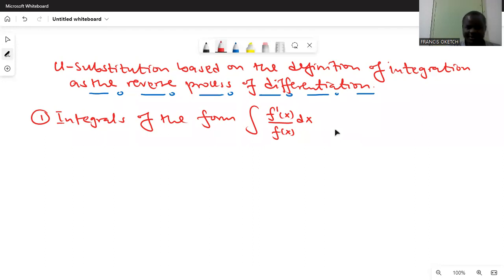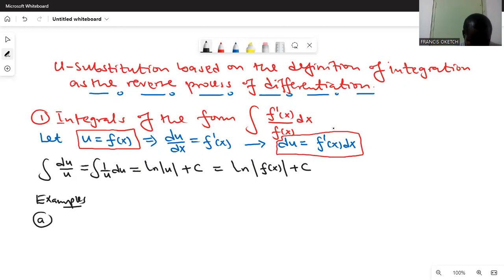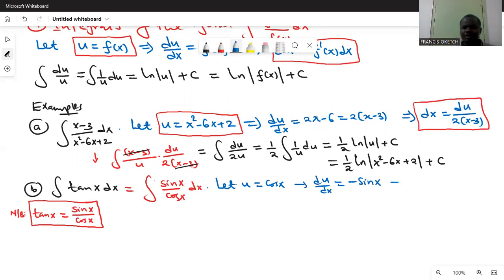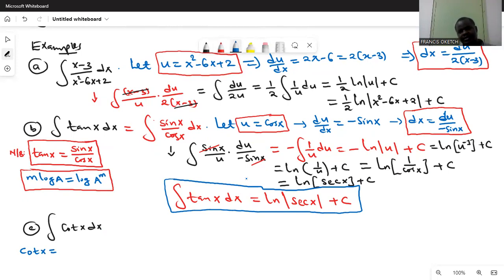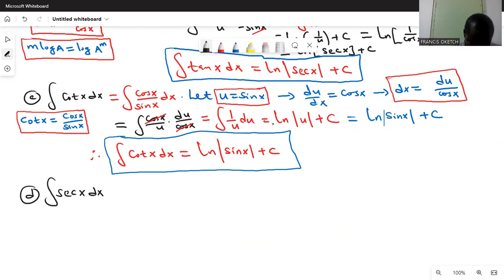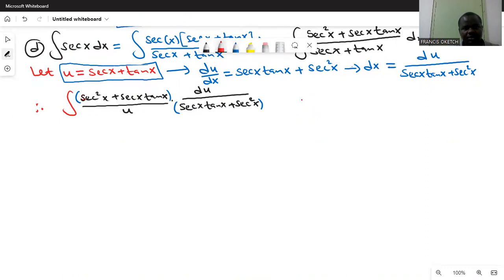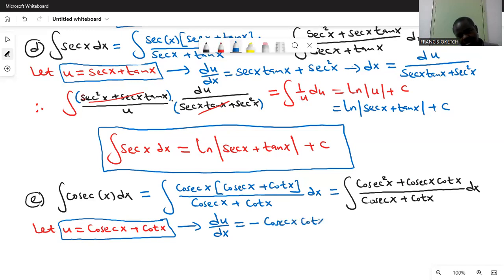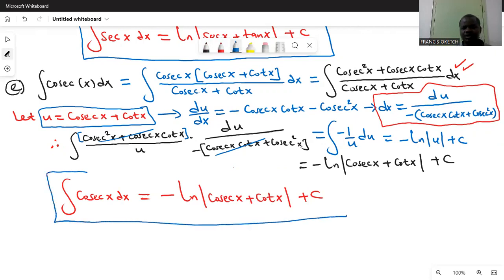Integration via u-substitution method (Part 1 of 3)